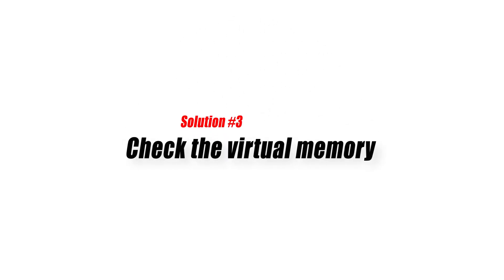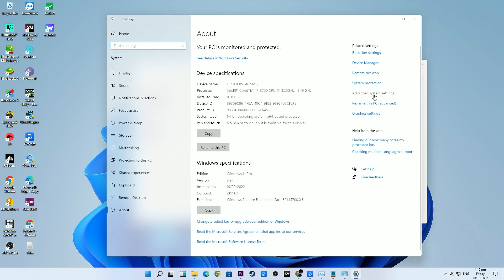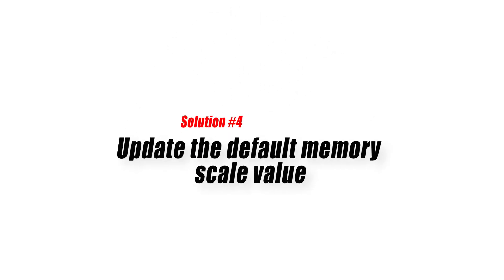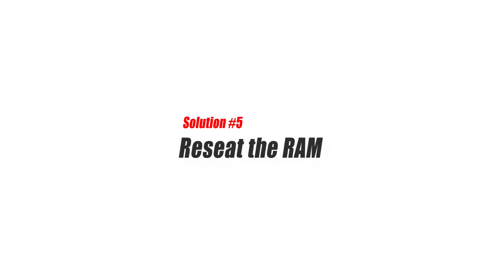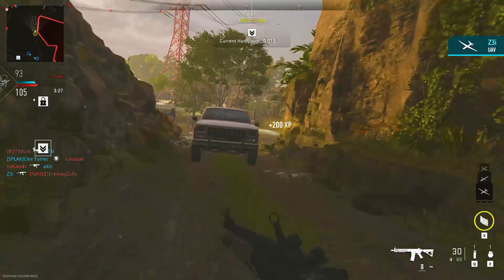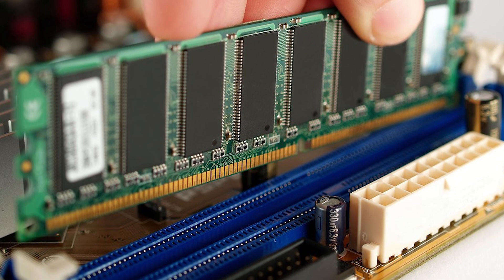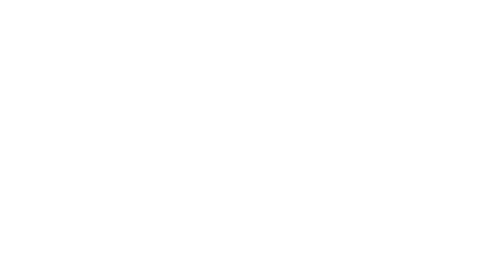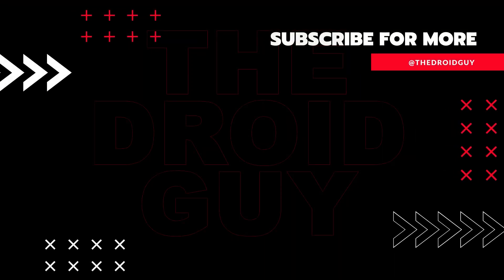How To Fix COD Warzone 2.0 Page File Error | Out Of Memory Error [Updated 2024]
Are you getting the “Page File” error when playing Call Of Duty Warzone 2.0? This issue can have  software or hardware causes so you need to do a series of troubleshooting steps to fix.
If you’re having trouble launching the new Call Of Duty Warzone 2.0 because you’re getting the paging file error here are the fixes that you can try: